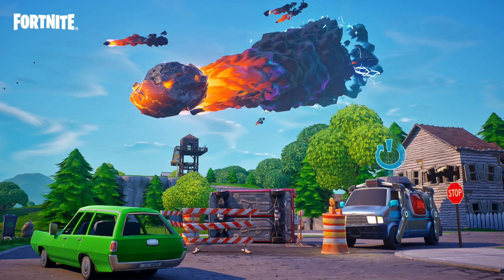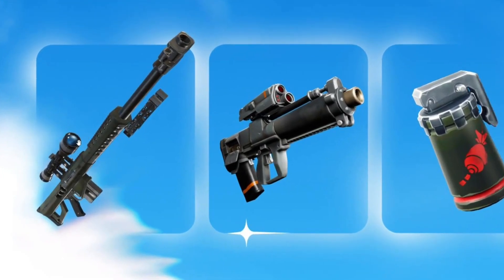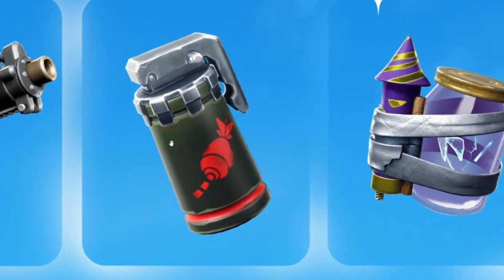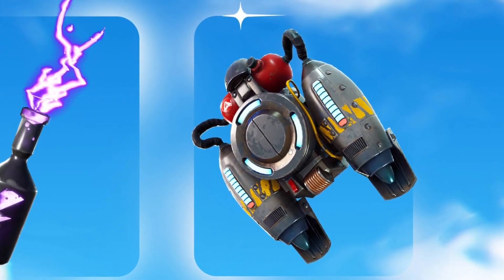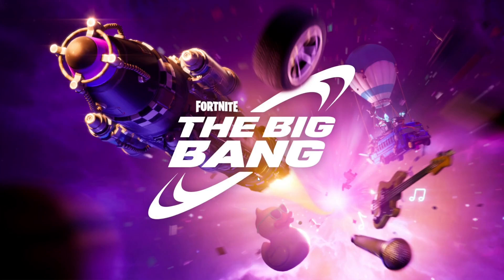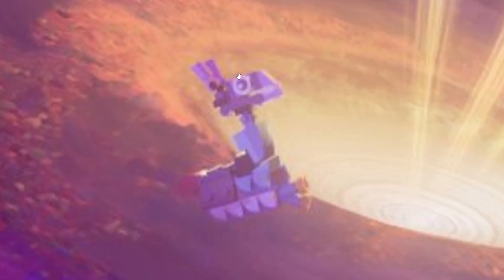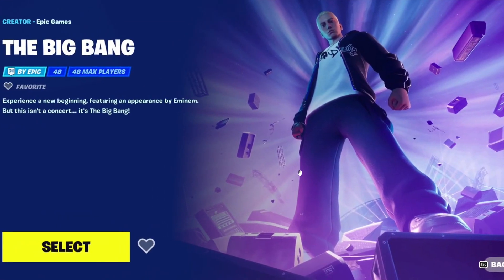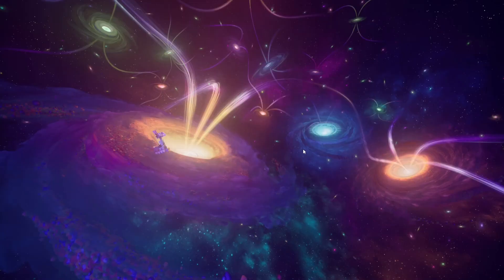Fortnite OG Season X Update : Everything You Need to Know !